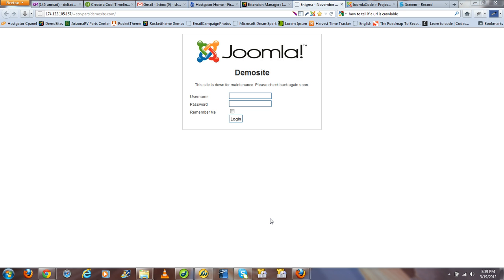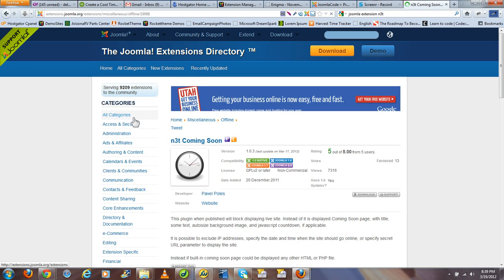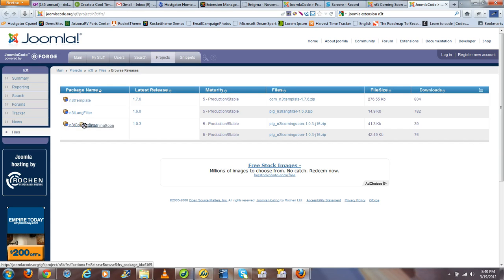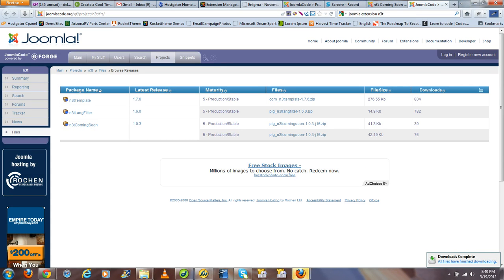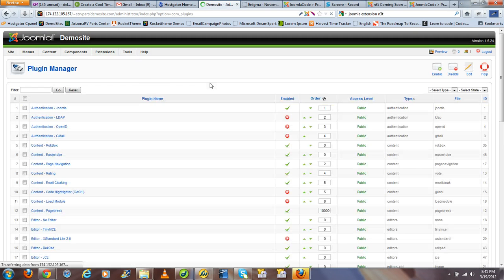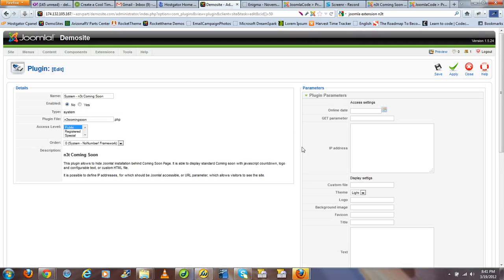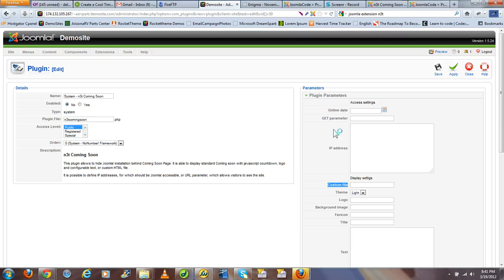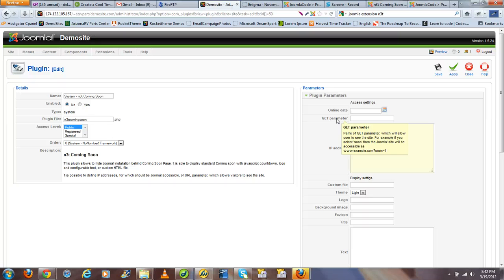Joomla Tutorial - Part 1 of 3 - Create A Custom Offline Message Using the Extension n3tComingSoon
Why use the n3tComingSoon plugin to create a custom offline message for your Joomla 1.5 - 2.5 website?

While there are a number of ways to accomplish this, we've found that this is one nice alternative to the core Joomla ability to have an offline page where you or a client can still login to see changes and make critiques.

This plugin will allow you to redirect your visitors to a custom html or php page while you're site is offline. This allows you to create a nice looking page with contact information or nice logos, etc. And it helps you to avoid having to go in and edit any core Joomla files for your offline messages. It's simple and cleaner. Also, there is no need to login. Simply append to the end of your url a "Get Parameter" such as ?soon=1 and you're good to go. By means of a cookie, the plugin will know you are authorized to see the front end and allows you access. You can also grant access based on the IP address of the computer you will be viewing the front end of the site from.

In short, here are the basic principles to using this plugin:

1. Install and enable the plugin - n3tComingSoon - which you can find in the Joomla extensions directory. (Do not enable the core Joomla offline settings. The plugin will manage this ability.)

2. Create a custom html or php file with the look & images you want. (Remember, any images used must have the same file path you will be placing them into on the server relative to your site root.)

3. Upload the custom html file and images to your website. (You may want to create a directory in your Joomla site just for these files. It helps to keep everything cleaner & makes is easier for you to locate them later if you need to.)

4. In the plugin parameters for n3tComingSoon, set a "Get Parameter" codeword. (ex. coming, soon, or any other code word. This will be appended to the end of your url and look similar to this .

5. Specify the location of the html file in the "Custom File" parameter of the plugin. (use the relative location of the file from the root directory of your site. ex  "customoffline/offline.html")

6. Make sure the plugin is enabled. Save. Visit the front end of your site.

7. If successful, the plugin should redirect you to your custom html offline screen. If you cannot see your message or images, in most cases it is because you have the incorrect paths to the images or html file either in the html file itself or in the plugin parameters. Double check these and you should be able to locate the problem pretty easily.